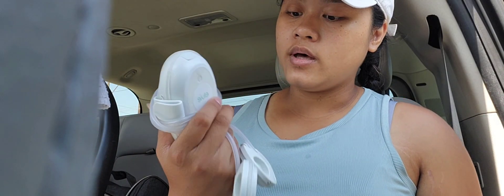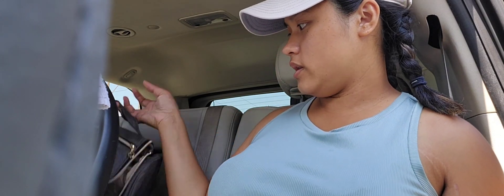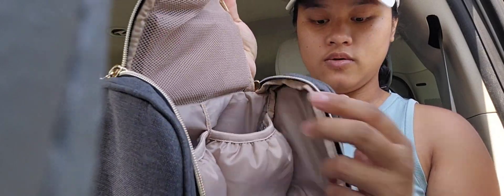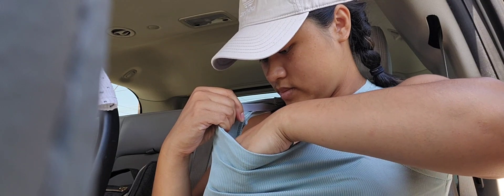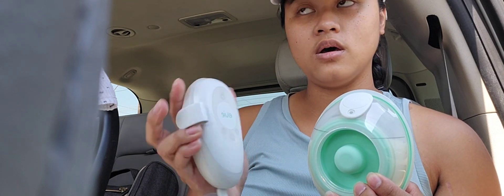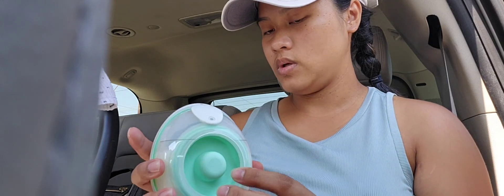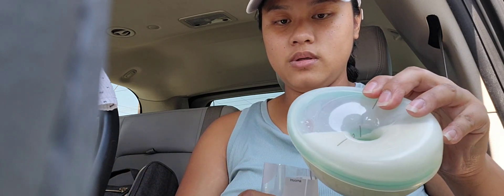Our Saturday's ! | RiparipVlogventures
every Saturday adventure for us at the farmers market in Puyallup! catch us buying fresh fruits, veggies, organic pasteurized eggs and of course the food trucks !!!

I'm a work at home mom & part time mommy vlogger. Welcome to our family vlogs here on OurVlogventures. This channel is where we love to dump our daily, every other day "record when I can" videos for memories haha. You'll find old random vlogs from when I just did this for fun, crazy moments, baby videos of Aria, family moments and just everything a normal mama adventures!

our.vlogventures

Vlog Camera We Use & Edits
Samsung S21+

No copyright was intended. I own no rights to these songs & music .